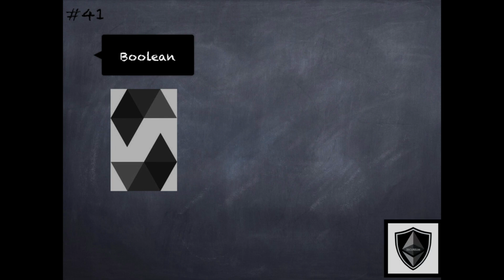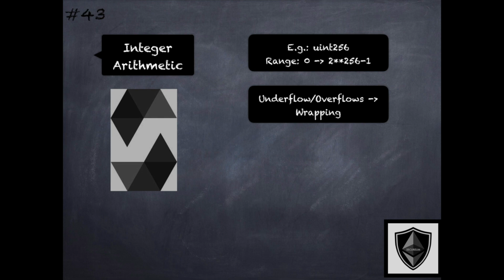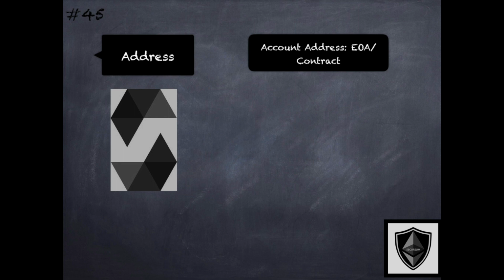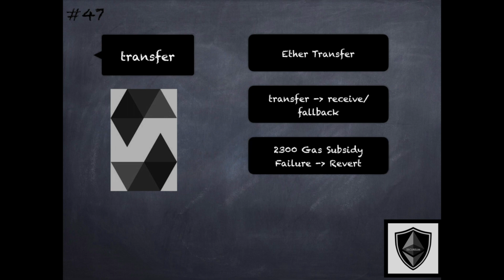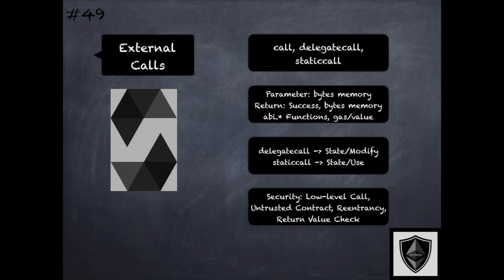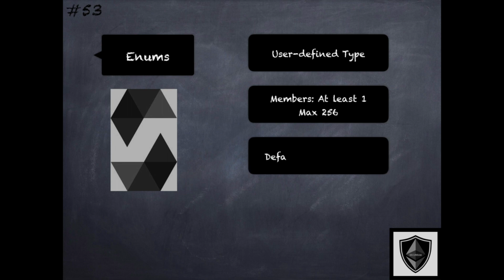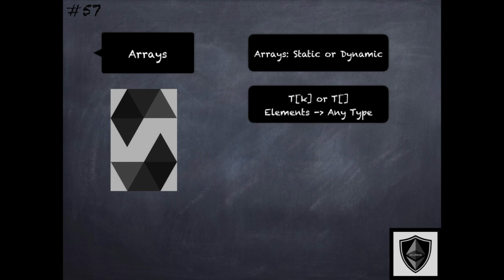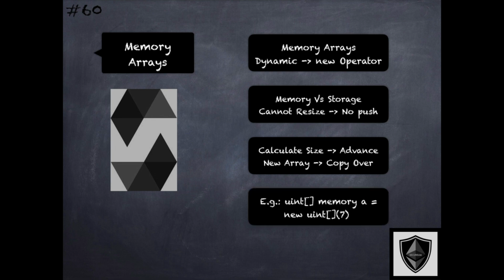Solidity 101 (Block 3)